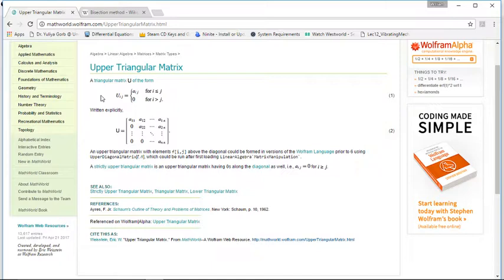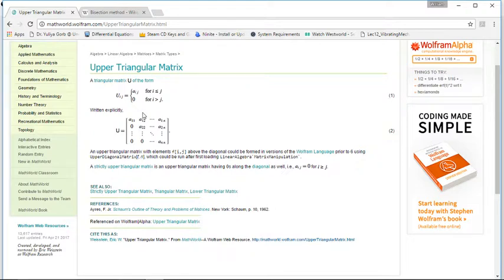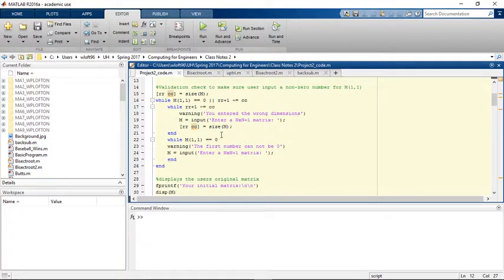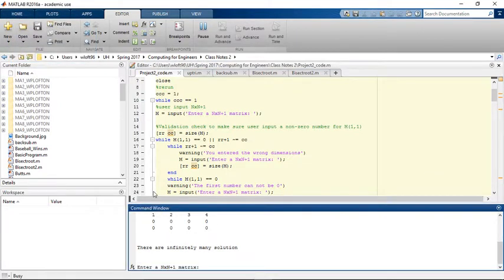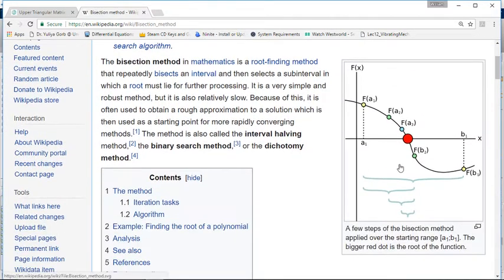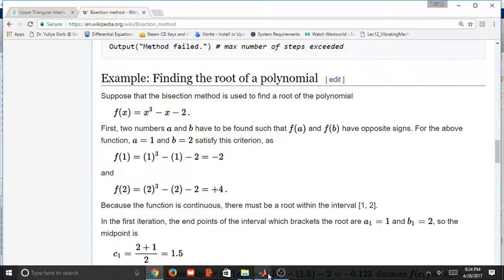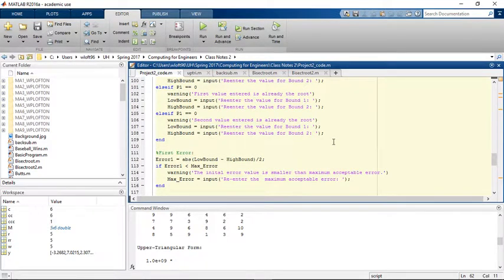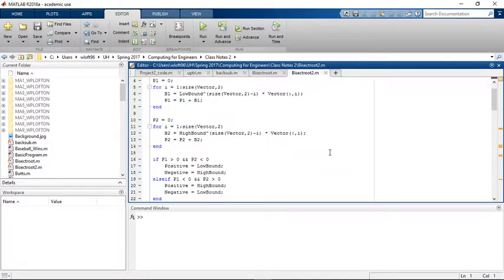Project 2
Numerical Analysis and Linear Algebra